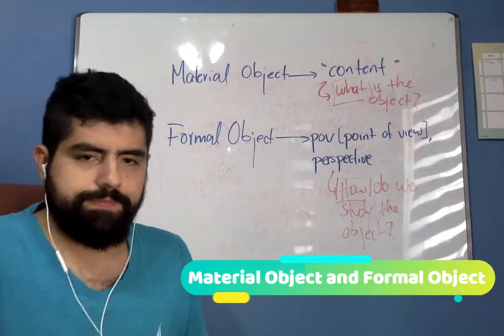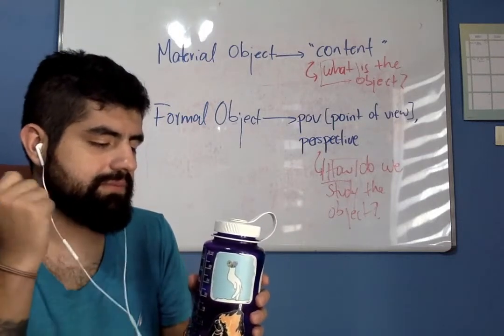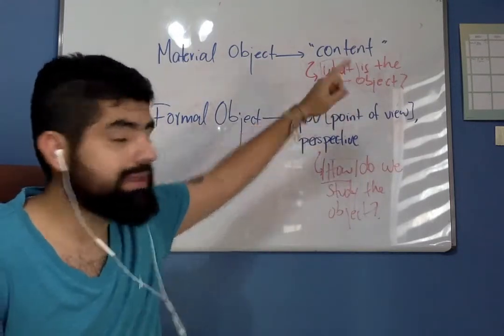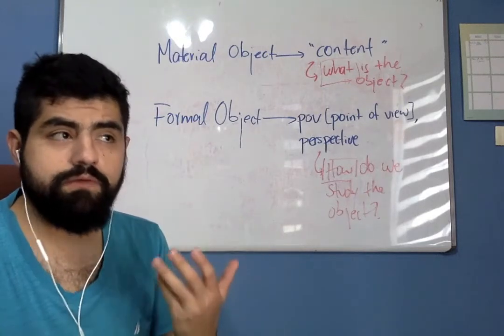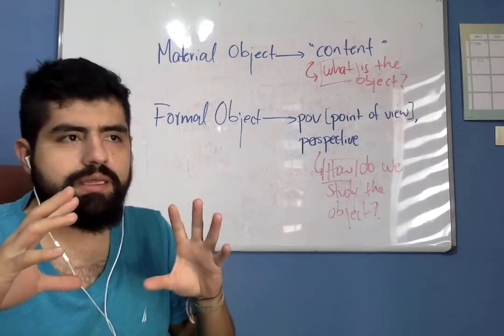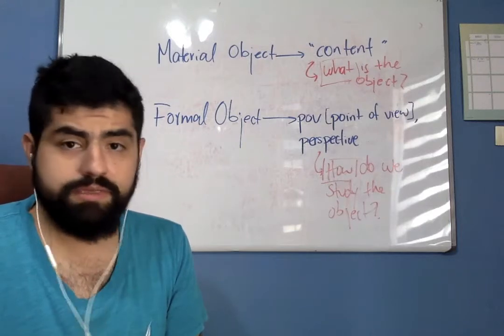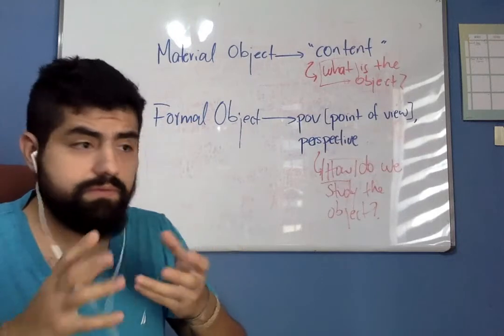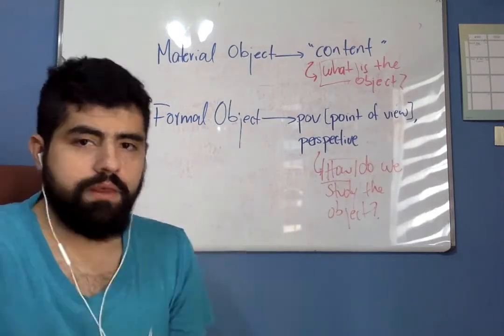(1) Material and Formal Object of the Sciences